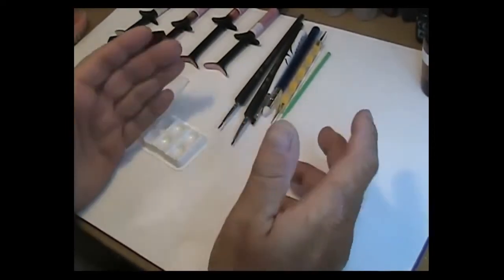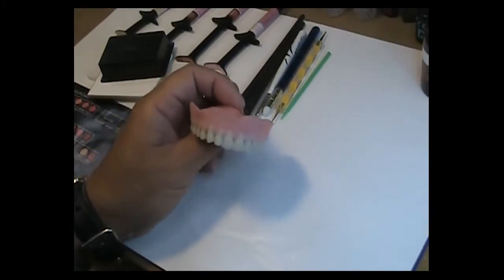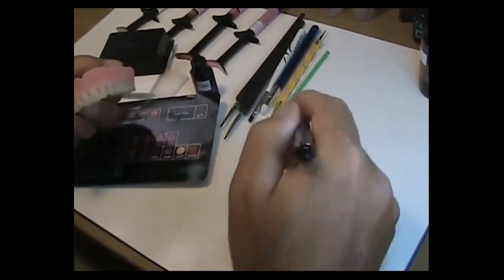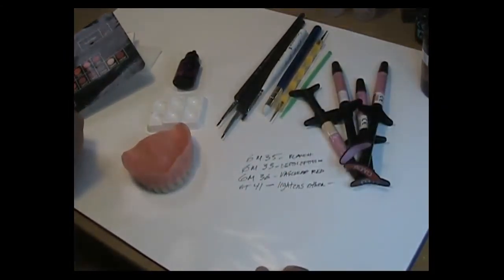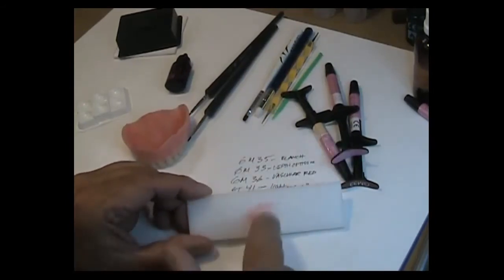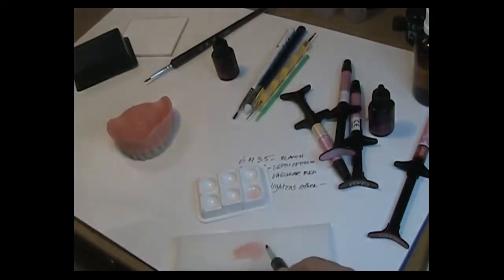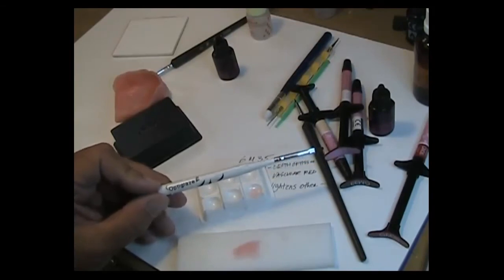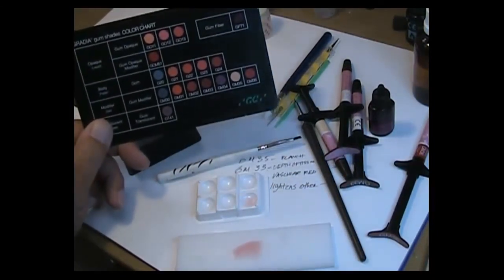Gradia Gum introduction to products and some tips